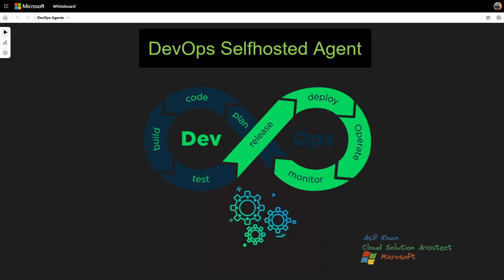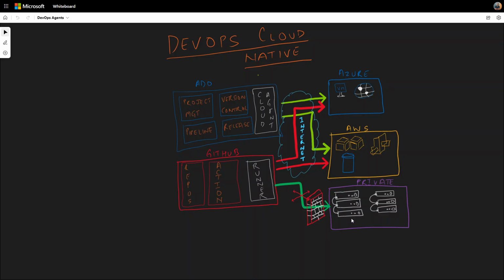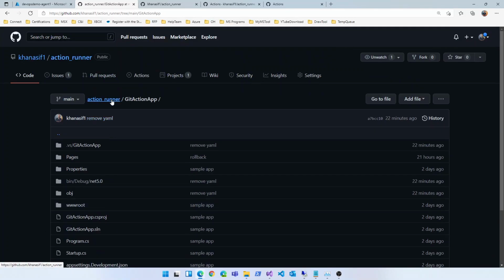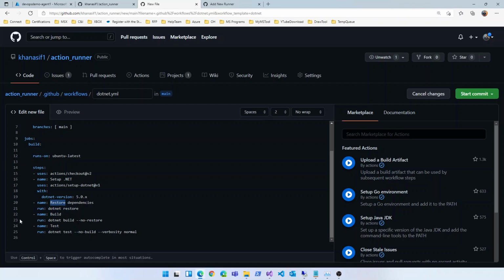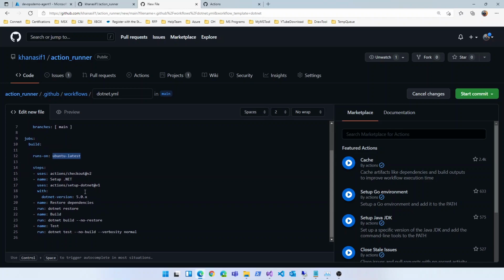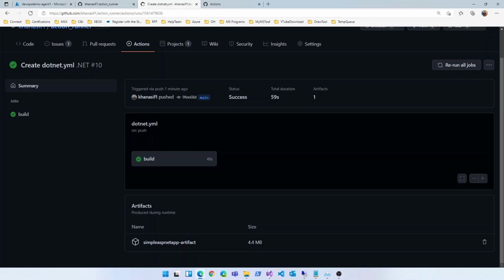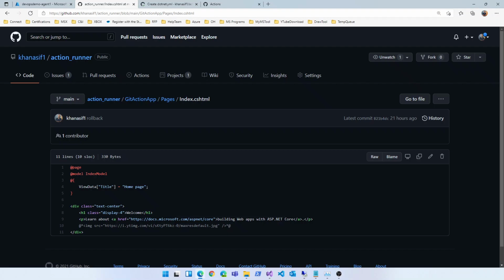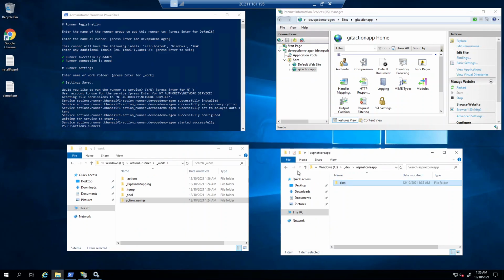Azure Devops /GitHub Action with Selfhosted Runners for hybrid DevOps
In this session, I have tried diving on GitHub runner/agents which can be self-hosted. Self-hosted runners offer more control of hardware, operating system, and software tools than GitHub-hosted runners provide. Self-hosted runners can be physical, virtual, in a container, on-premises, or in a cloud
Self-hosted agents enable the customers to use GitHub Actions or Azure DevOps for deploying hybrid/multi-cloud/ private environment